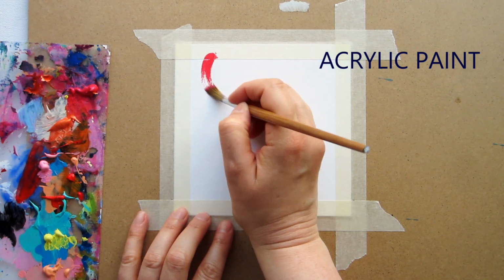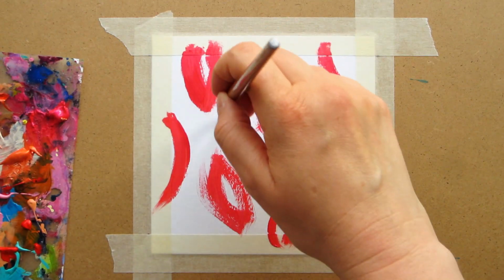Working To A Plan Mixed Media Art PLUS News Of Upcoming Projects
I had an image in my head for this project today so it was a planned out mixed media project but with an organic, unplanned element too. You can hear how in the video and some news too! SUPPLIES: Click Show More

I use affiliate links and earn a small amount of money, at no extra cost to you, if you click through my affiliate link and subsequently buy a product from that website.

Daler-Rowney - Mixed Media Spiral Sketchpad (I use A3 and cut it down)

Amsterdam Standard Acrylic Paint (Naples Yellow Red, Quinacridone Rose Light, Nickel Titan. Yellow, Pyrrole Red, Turquoise Green, Primary Magenta, Brilliant Blue)

Daler-Rowney System 3 brush (1/4 and 3/4 flat, size 8 round brush)

Molotow One4All Paint Pens (Vanilla Pastel 1.5mm, Signal Black 1mm)

On Instagram and Twitter I am @kimdellow